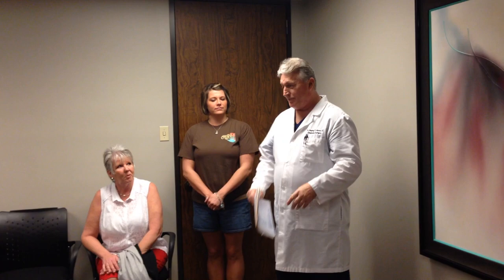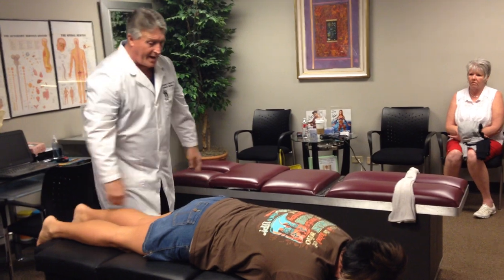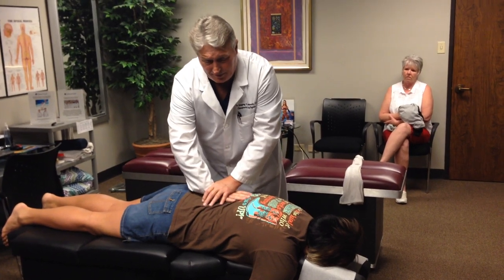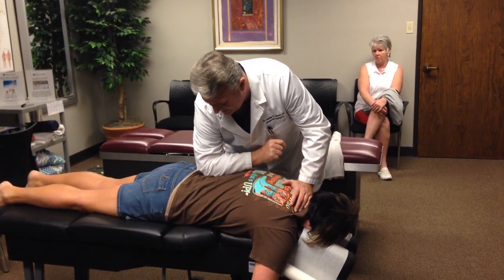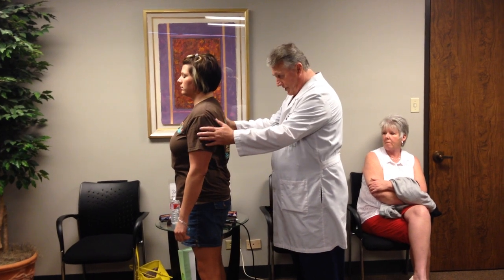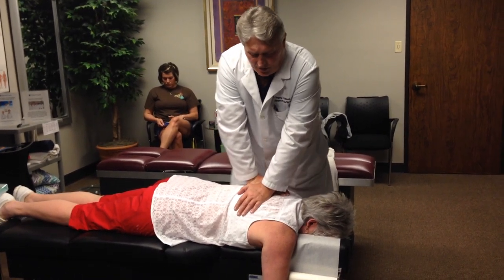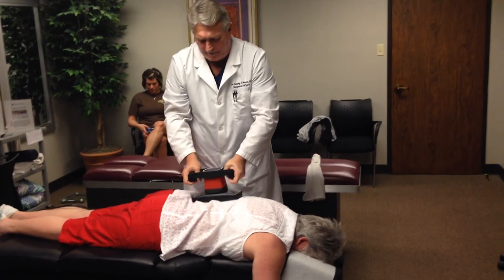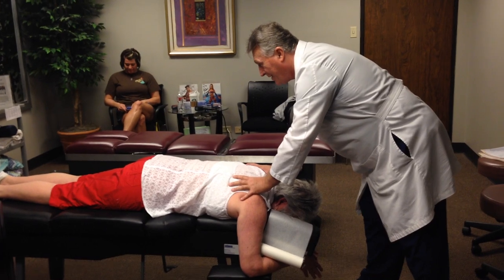Your Houston Chiropractor Dr Gregory Johnson Has A Family Practice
Located at:
363 N Sam Houston Pkwy E Suite 1060 Houston Texas 77060 Your Houston chiropractor Dr. Gregory Johnson at Advanced Chiropractic Relief treats a Mother & Daughter on the same visit. The Mother has severe Adhesive Capsulitis in both Shoulders which have improved some with Chiropractic Care but due to the severity of her condition I am referring her out to a sports Orthopedic Surgeon who can perform a Manipulation Under Anesthesia,(MUA) to break up the scar tissue in her shoulders without as much pain because she will be under anesthesia. If you have any Musculoskeletal Conditions that are causing you pain and dysfunction please call or visit us for an appointment before it become necessary to have more invasive medical procedures.